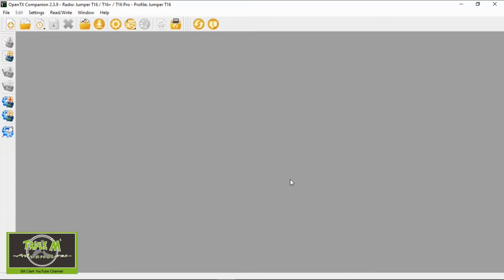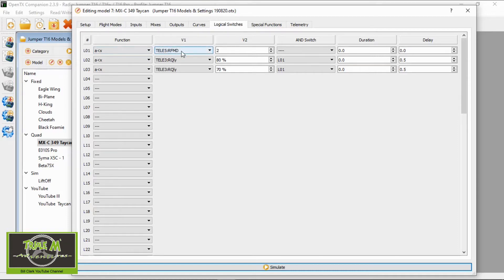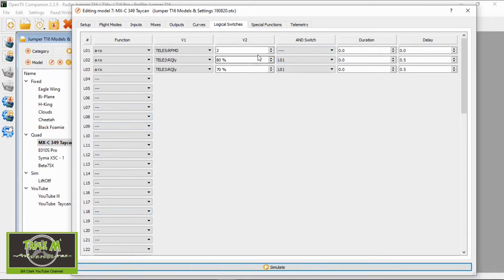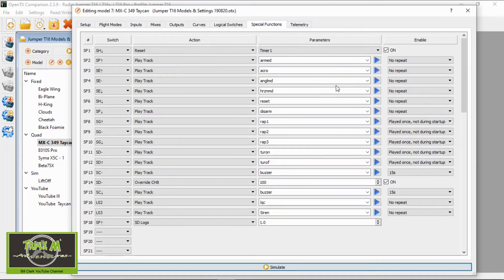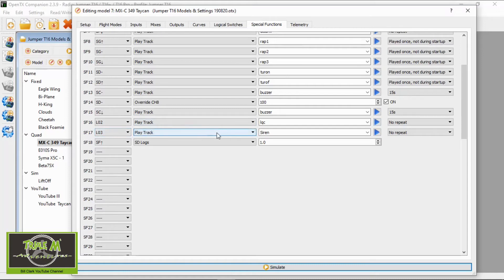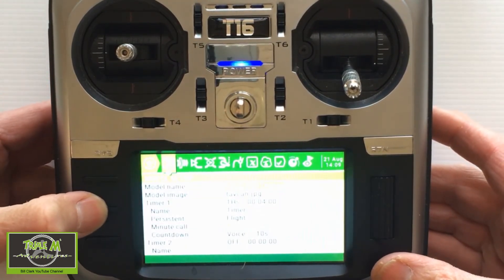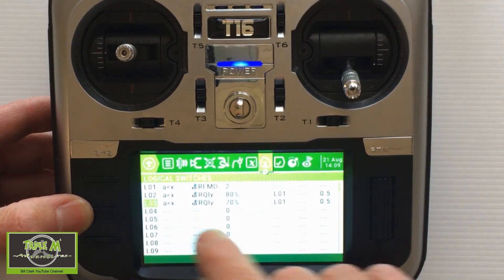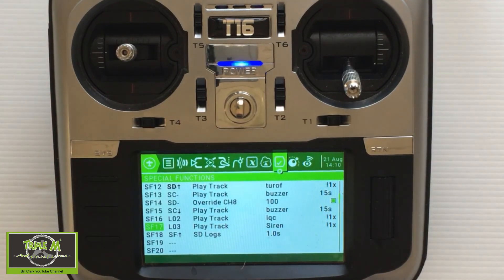OpenTx Quick Tip - Setting Up TBS Crossfire Telemetry Link Quality Warnings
This quick tip shows you how to set up TBS Crossfire link quality telemetry warnings in your OpenTX radio. I show you how to on both the Jumper T16 and within OpenTx Companion.

Happy flying.